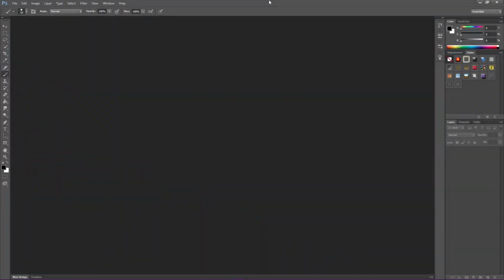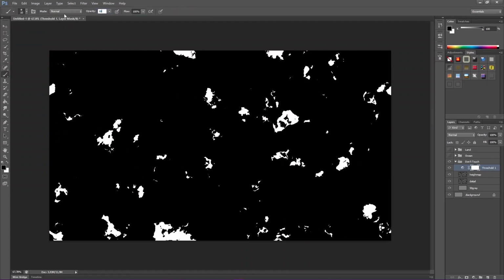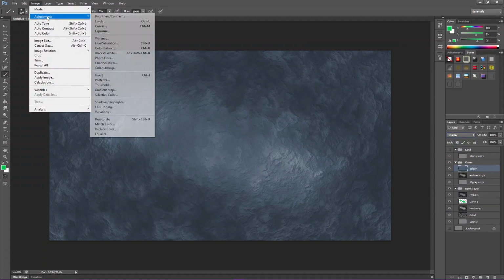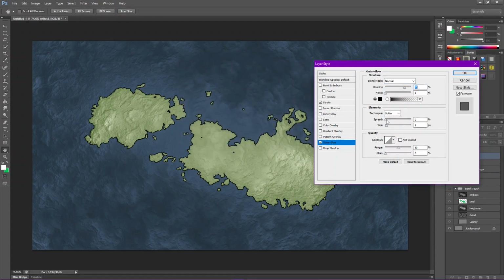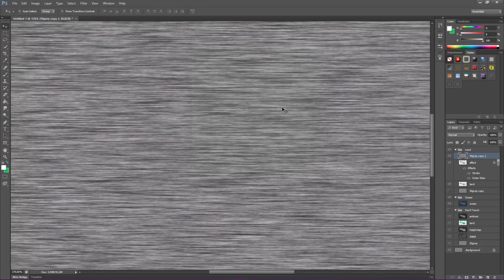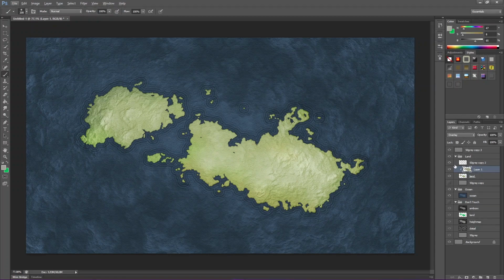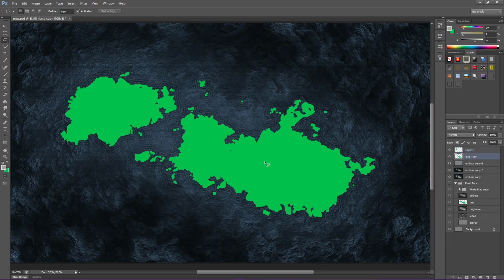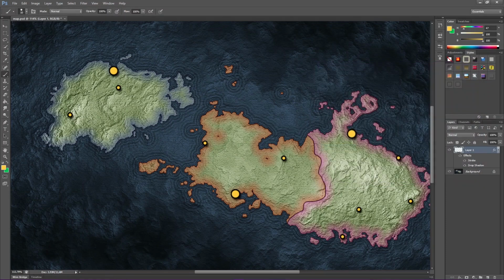How to Make a More Stylized Map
How to make a more stylized map for your D&D stuff, for your fantasy book, or just for you know... like... fun...

[Subtitles up and running]